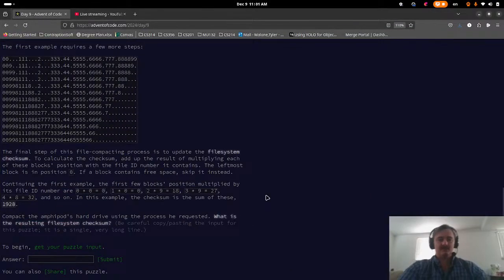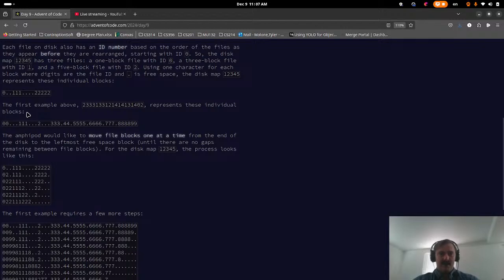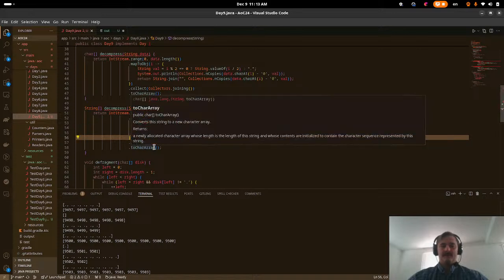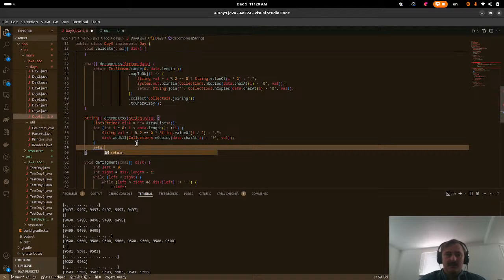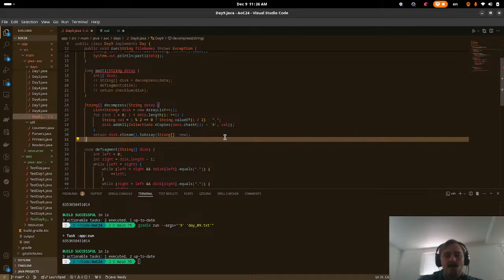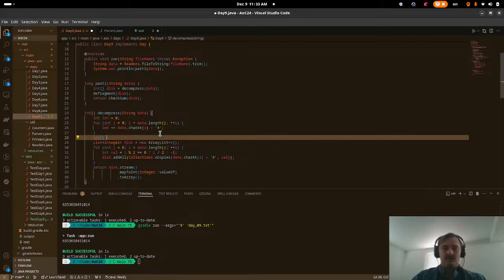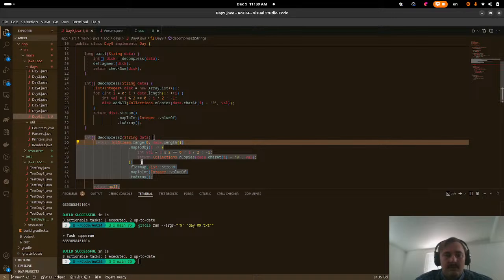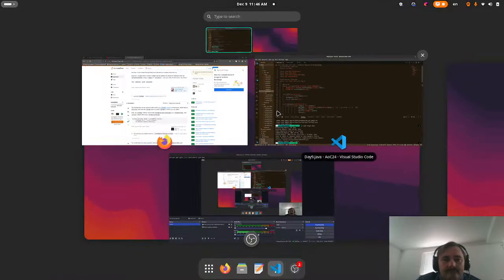Advent of Code 2024 - Day 9 (finishing part 1)